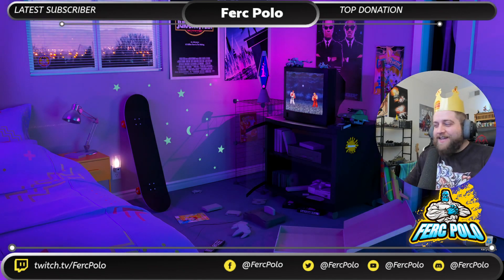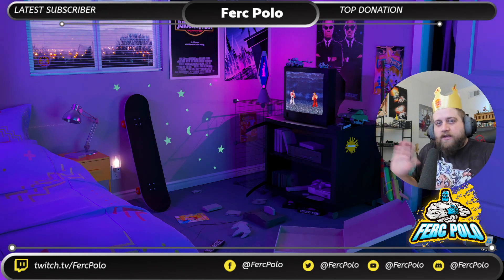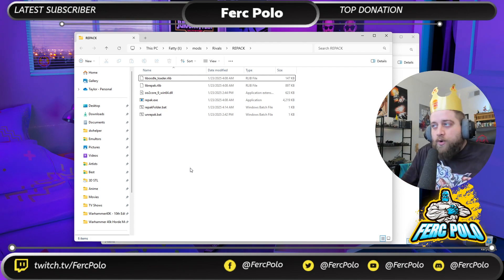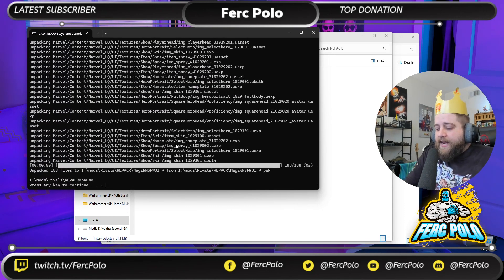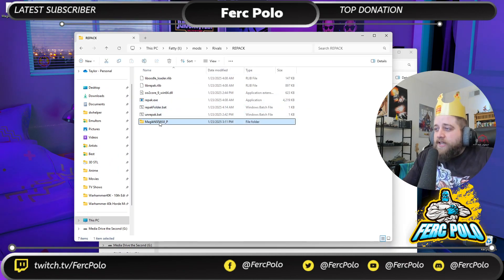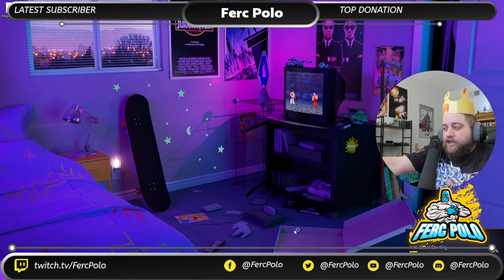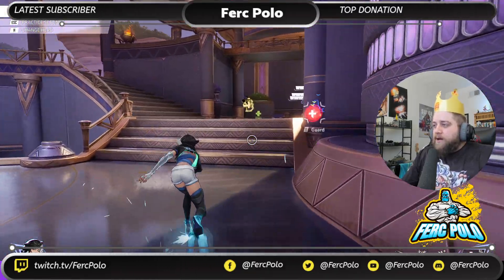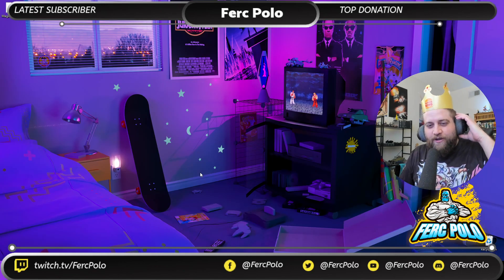Marvel Rivals - Installing Mods - Season 1.25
STEPS - FOR UI, SOUND, and TEXTURE MODS ONLY.
Meshes are still being worked on for Character models - I'll post a new video once they are confirmed.

1) Download repak-RivalsVersion.B.zip here (huge thank you to "incubator" for making the file)

2) Unzip the repak-RivalsVersion.B.zip to any folder.
(I used my mod storage folder, you can use desktop, programs, wherever you like.)

3a) For .pak files mods place these pak files into the folder where you unzipped Repack.

3b) For loose files mods (usually with folder Marvel at top) create a folder for that mod, name it whatever you like, and then ensure the folder structure is:  "Modname"/Marvel/Content/Marvel/"mod content"   without the quotes.

4a) Drag the .pak file onto unrepak.bat.  It will spit out a folder with the same name as your mod.  Now remove the original .pak file from the folder to prevent chaos.

4b) Drag the mod folder you made onto repakFolder.bat.  Once it spits out a .pak file, remove the original mod folder from the repak folder to prevent chaos.

5) Take the .pak file that was newly created by steps 3a and 4a or 3b and 4b and just drop that into the ~mods folder inside your MarvelGame/Marvel/Content/Paks folder.

6) Enjoy

PS:  I put a couple of the already converted audio files we made for this demonstration in the folder for you, just drag and drop into ~mods and they'll work!

PPS:  YouTube wouldn't let me show you Espresso, UMG claimed it, so that part is cut.